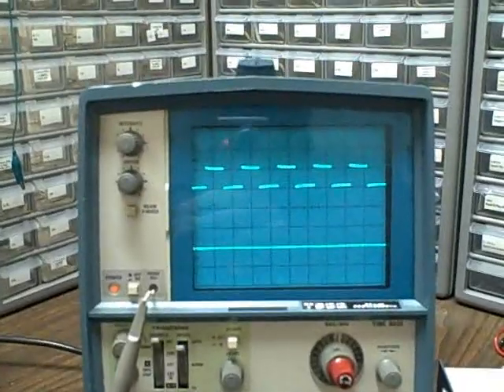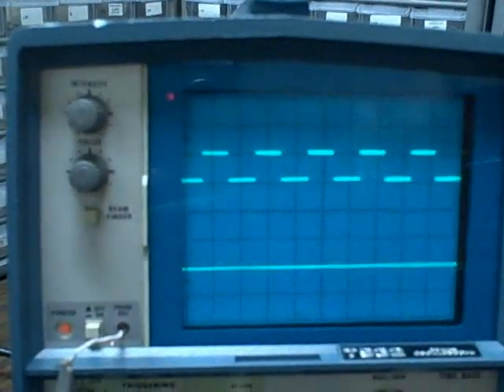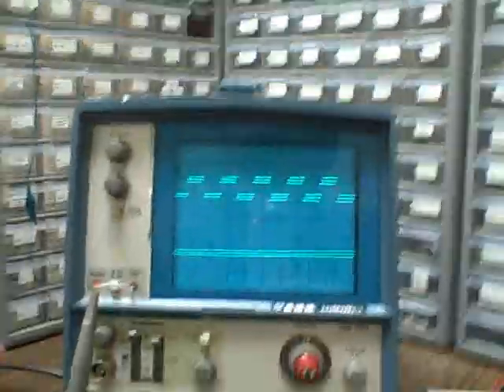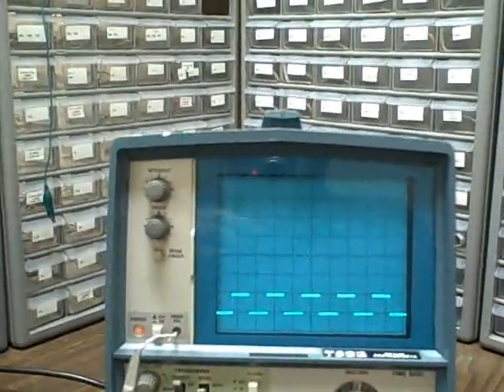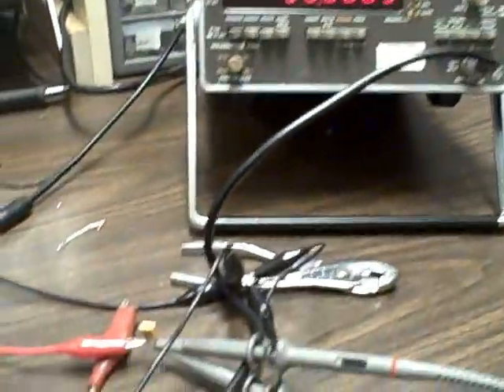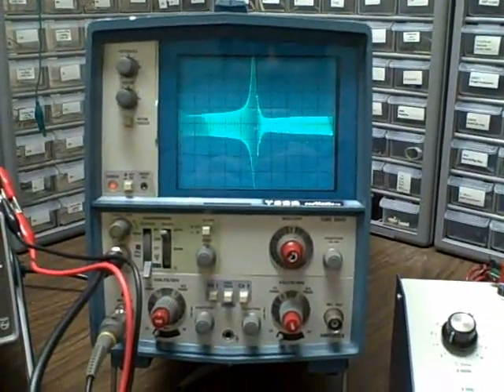T932 calibration demo introduction pt1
A demonstration of the calibration testing of a Tektronix T932 35Mhz Dual trace Oscilloscope